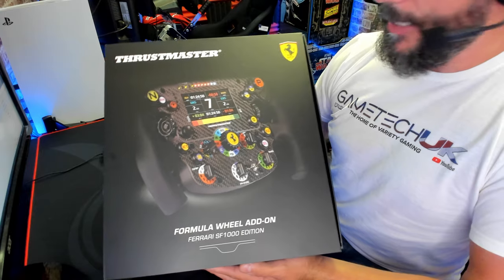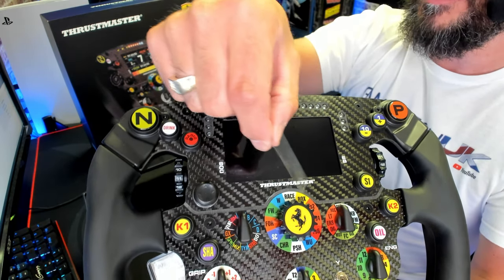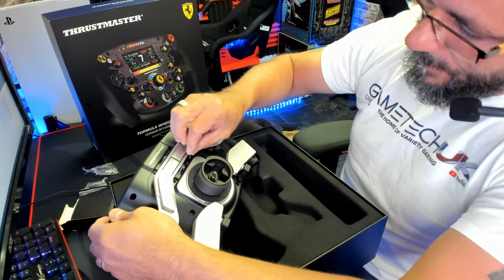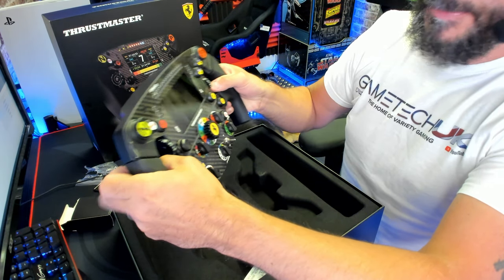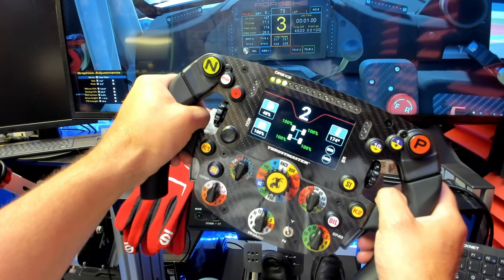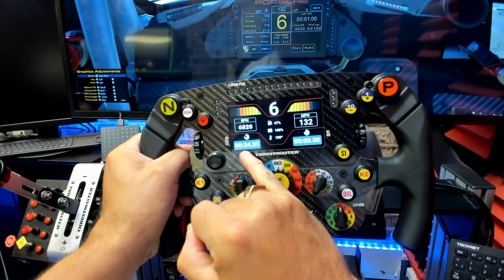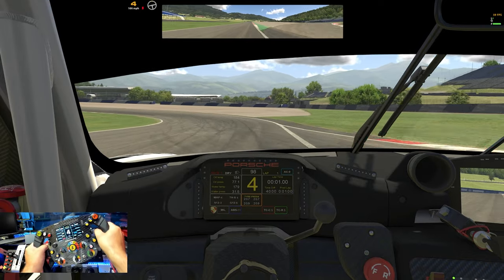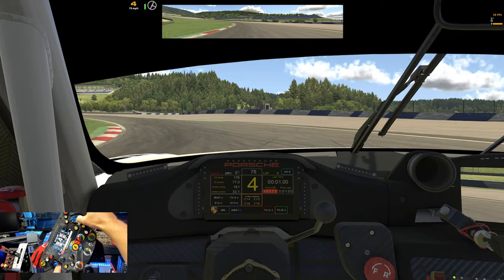Thrustmaster SF1000 now supported in iRacing (unboxing/demo)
Unboxing and taking a look around the brand new SF1000 Edition from Thrustmaster. I also take it for a spin in iRacing.